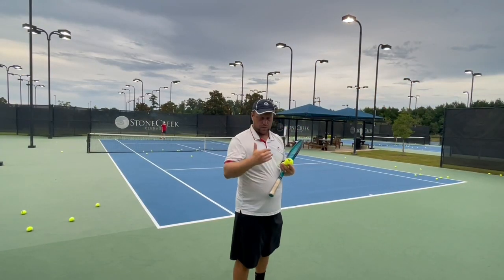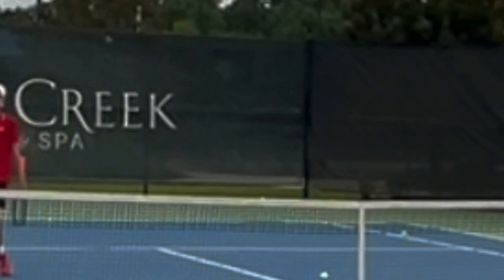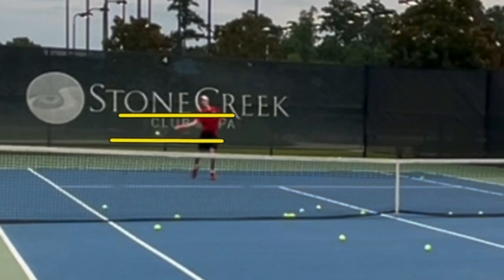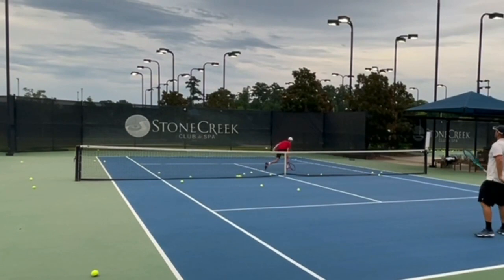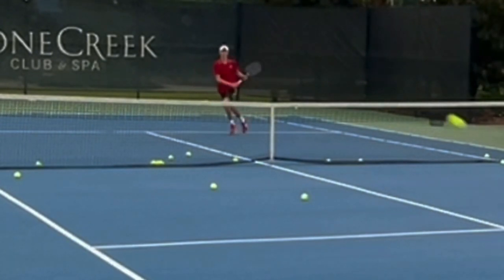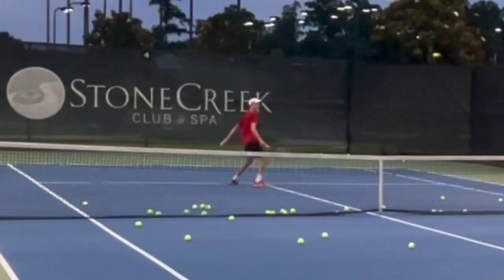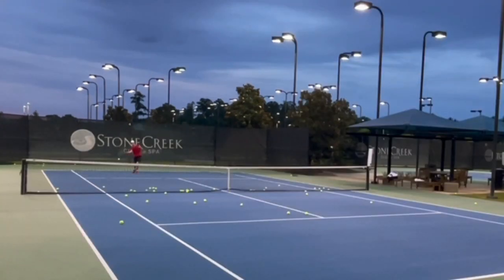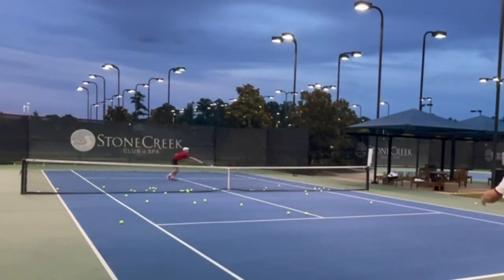approach shots analysis in tennis- how to hit the short balls correctly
ABOUT Davor Dekaris:

✅ Owner/Founder Tennis Haus LLC
✅ USPTA Elite Pro With 23 Years of coaching experience
✅ USTA High Performance Certified
✅ Former Regionalliga Player  Player (TV Frohnau Berlin)
✅ 2017 USPTA Southern Pro of the Year
✅ 2017 USPTA Louisiana Pro of the Year
✅ 3 Time Winner Berlin Team Championship
✅ Former German Top 200 ranked adult player